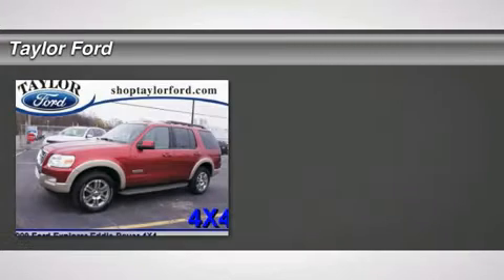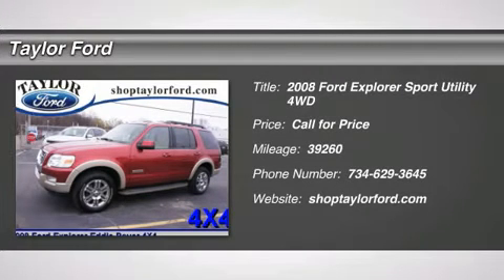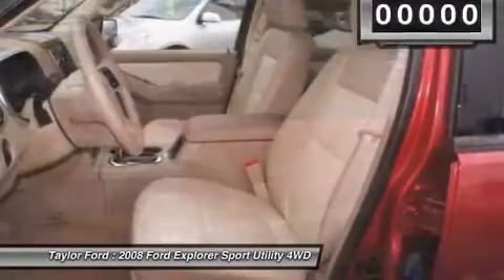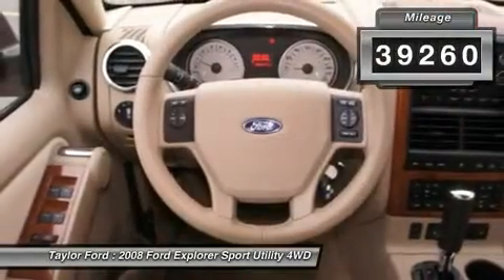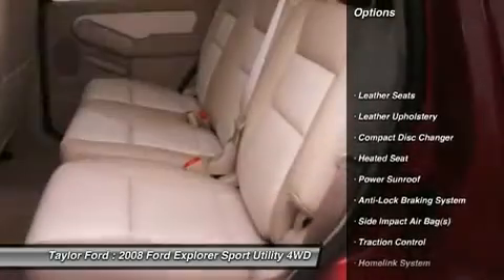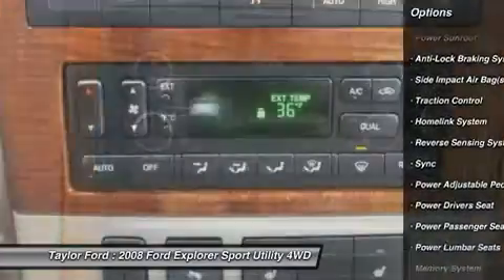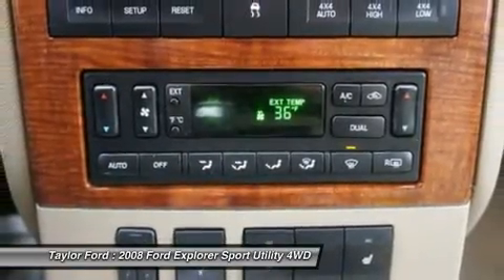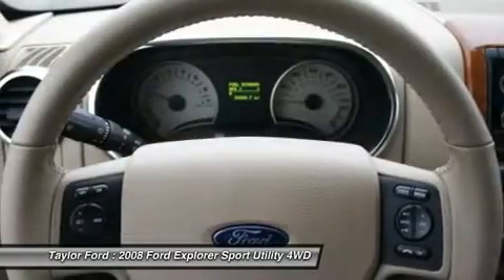2008 FORD EXPLORER Taylor, MI U17955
2008 FORD EXPLORER Taylor, MI
Stock# U17955

Looking for the right car? Today could be your lucky day. With 39260 miles, this Redfire Metallic, 2008 Ford Explorer equipped with Automatic transmission could be yours. Request more information and set up a test drive right away.